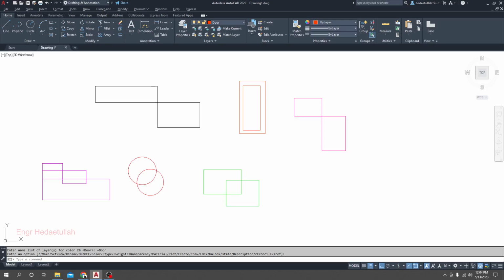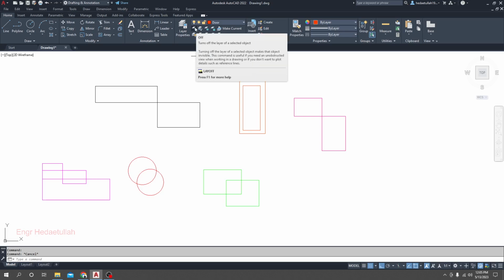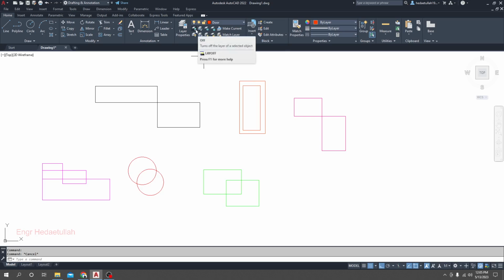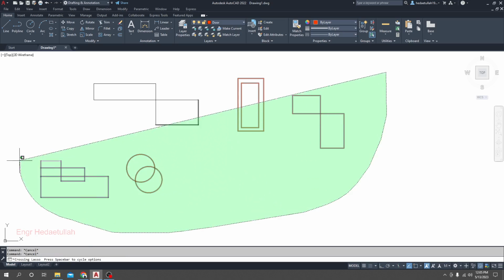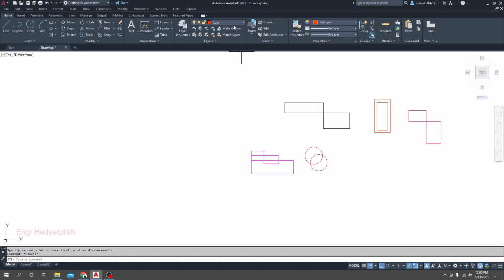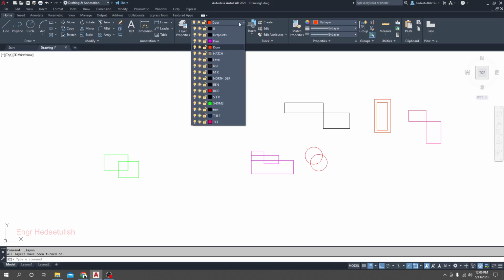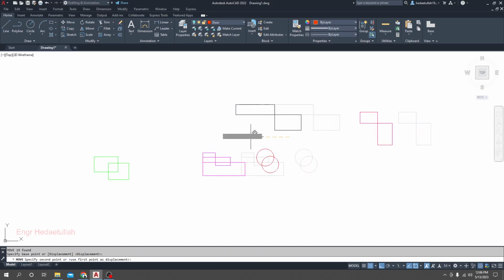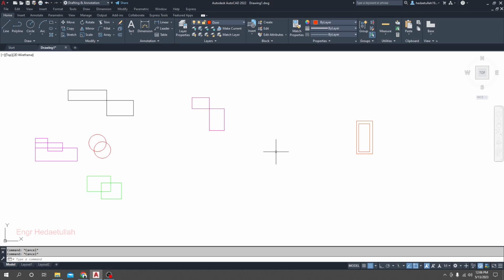6.3 Autocad 2025 tutorial for beginners (Step by Step) - Layer ON OFF Command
AutoCAD training
Layer ON OFF Command